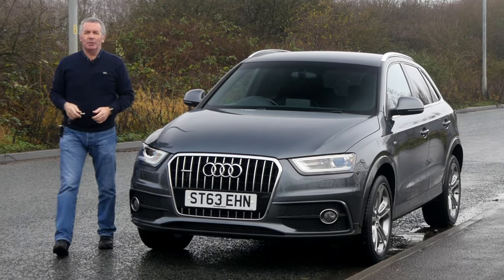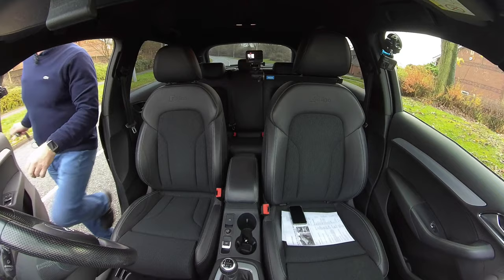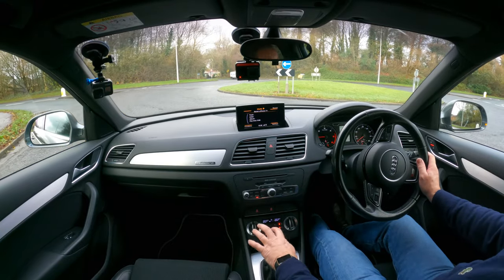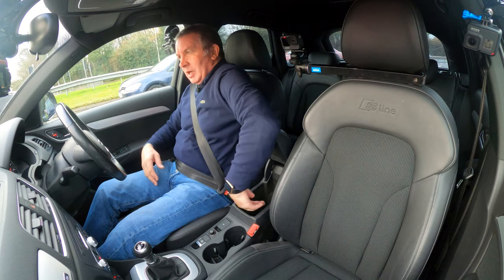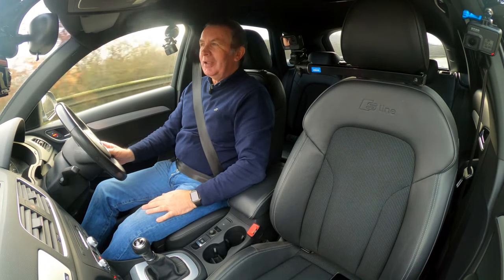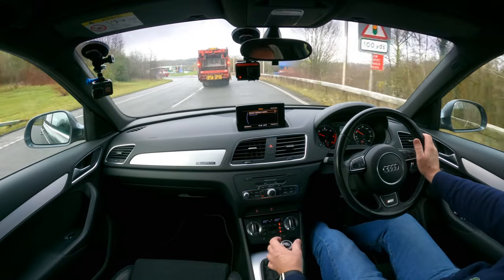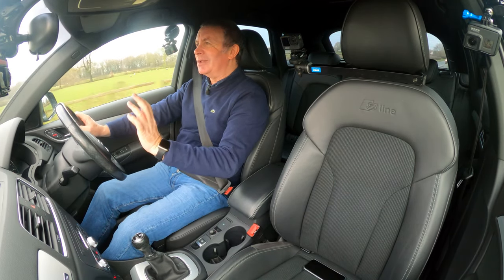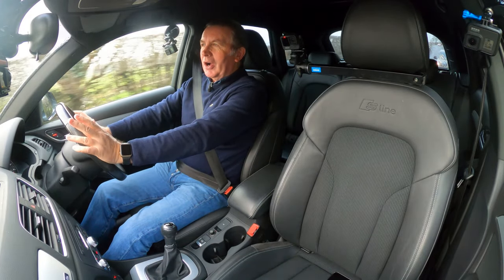2013 Audi Q3 2 0 TDI S line quattro 5dr ST63EHN | Review and Test Drive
2013 Audi Q3 2 0 TDI S line quattro 5dr ST63EHN | Review and Test Drive